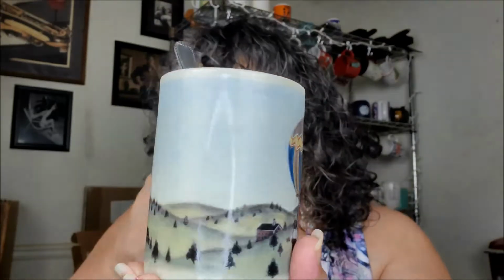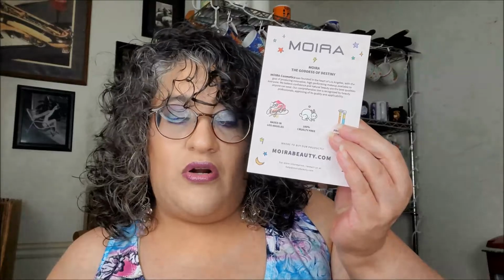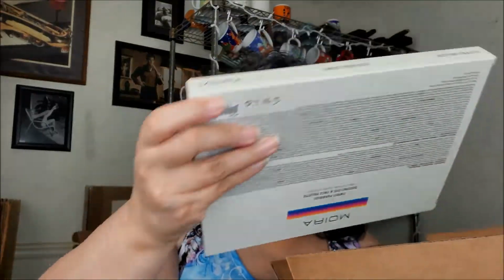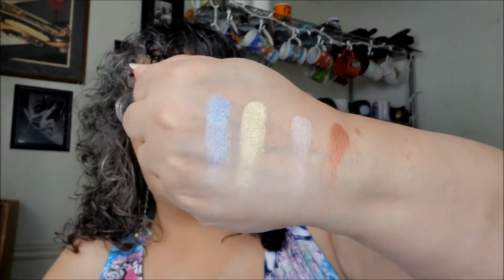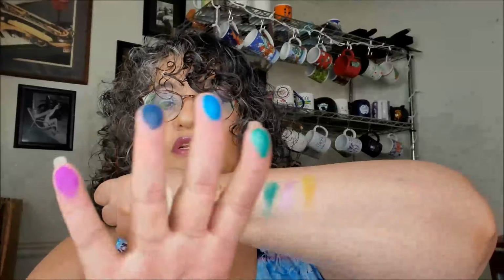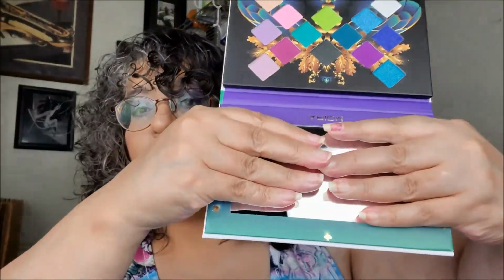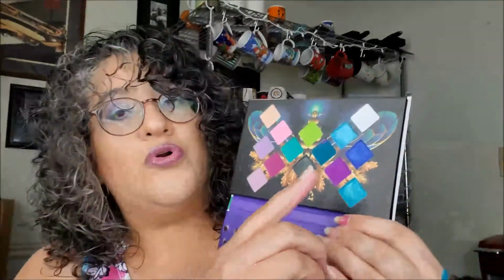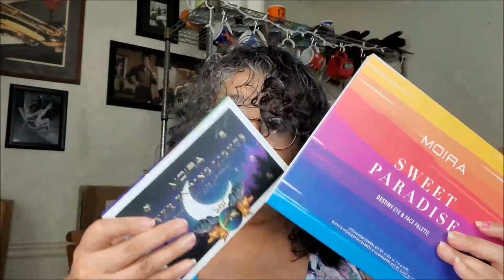Indie Spotlight: MOIRA Cosmetics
Heyas, dragynettes! And yet another bonus indie unboxing! What do you  think of these two palettes? Are you interested in either of them?

As for who recommended the second palette, I'm sorry, I couldn't find your post in the group, but THANK YOU. :)

Other Cool Stuff:
Eden Bodyworks (referral; I do earn a small amount of sales)

Face -
CoverGirl TruBlend Undercover Concealer in Classic Beige and Light Nude
Rare Beauty Liquid Touch Weightless Foundation in 210N
Milani Make It Last Translucent Banana Powder
Bad Habit Loose Setting Powder in 5/Beauty Bakerie Flour Better Not Bitter Setting Powder
Estate Cosmetics Go Nutty Pressed Bronzer in Coco
Laura Geller Baked Blush-N-Brighten in Tropic Hues
Laurella Cosmetics Highlighter in Smell The Lavender

Eyes -
elf 16 Hour Camo Concealer in Fair Warm
Urban Decay Urban Spectrum Palette
ColourPop Pressed Powder Eyeshadow Single in On A Whimsy
KVD Vegan Beauty Vegan Love Palette
CoverGirl Easy Breezy Brow in Clear
ColourPop Brow Boss in Soft Black
SoShiek Cosmetics Liquid Eyeliner in 12
CoverGirl Lash Blast Amplify Primer
L'Oreal Voluminous Mascara in Burgundy

Lips -
ColourPop Lippie Stix Primer
Makeup By Sparkle Lip Gloss in Opulent
Estate Cosmetics Lip Icing in Drenched
e.l.f. Lip Oil in Berry Kiss
ColourPop Lippie Pencil in TBH